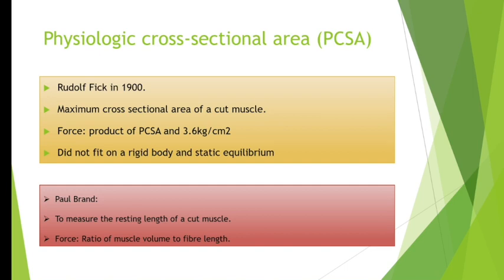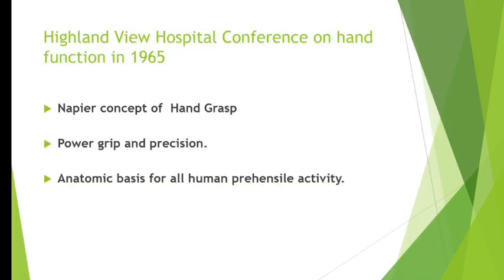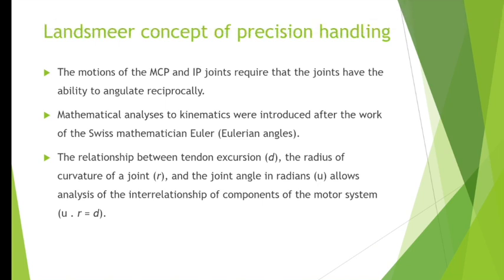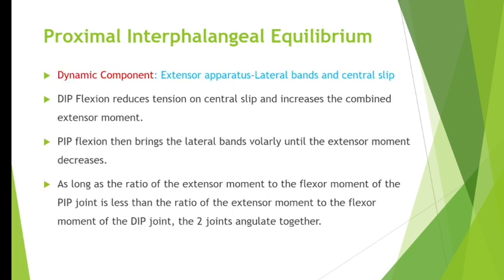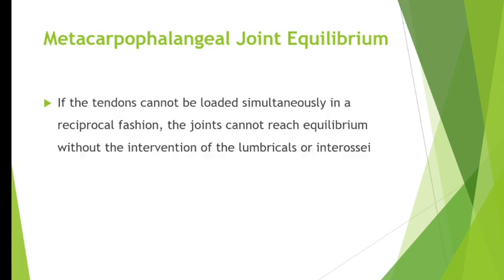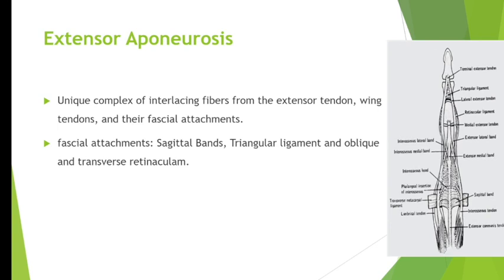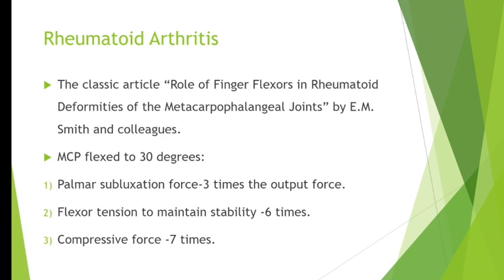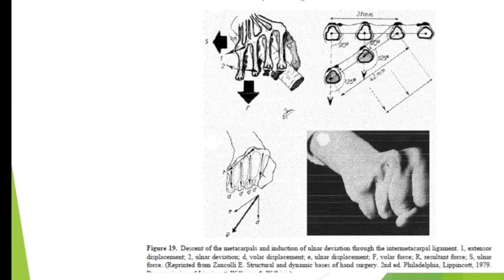ISSH Academics Specials - 2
Linscheid RL. Historical perspective of finger joint motion: the hand-me-downs of our predecessors. The Richard J. Smith Memorial Lecture. J Hand Surg Am. 2002 Jan;27(1):1-25. doi: 10.1053/jhsu.2002.28764. PMID: 11810609.

[Prepared for ISSH Academics by Dr Manesh Jain]